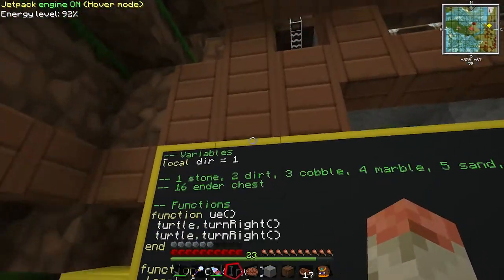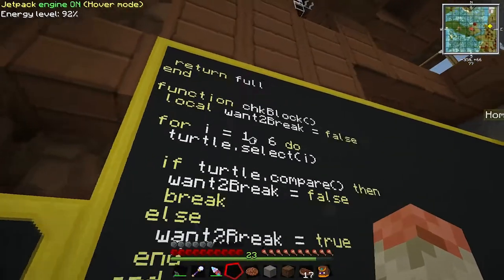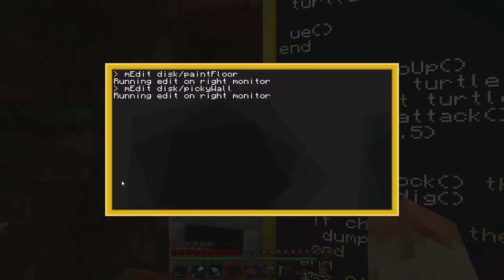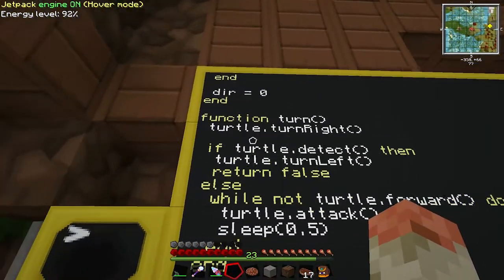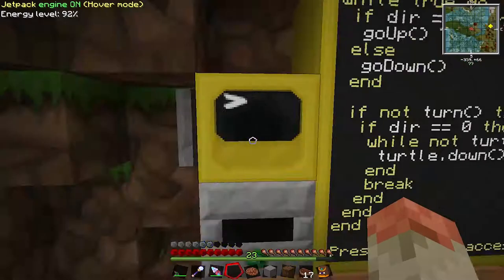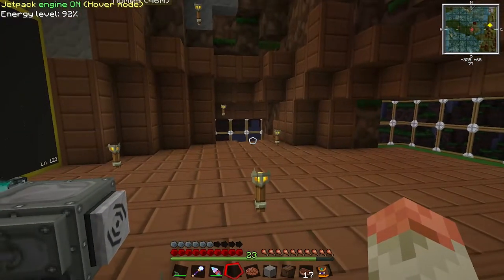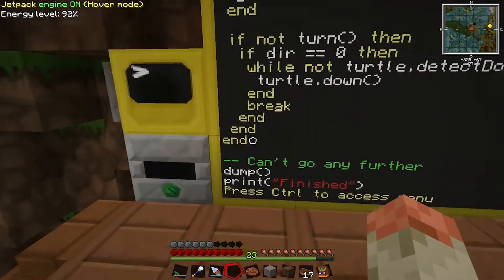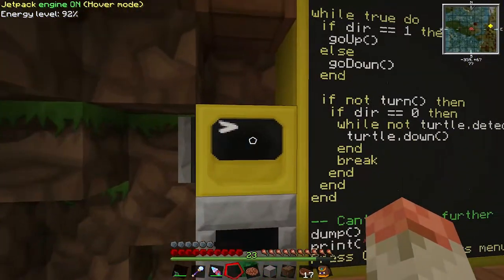How to Train Your Turtle - Chapter 17: A Picky Way to Mine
In this chapter we go over a script that will go over the walls and only mine the ores and leave everything else.